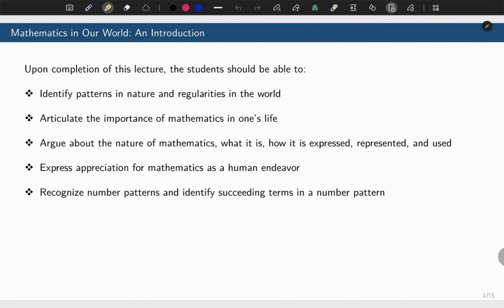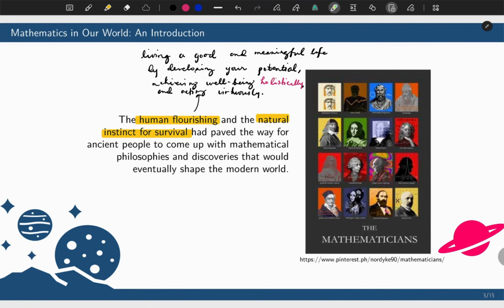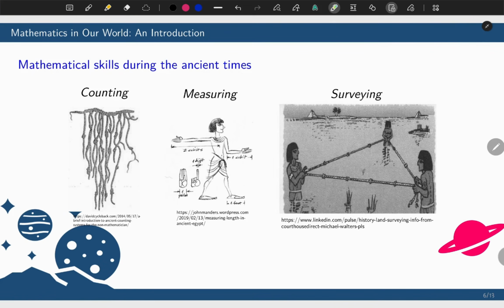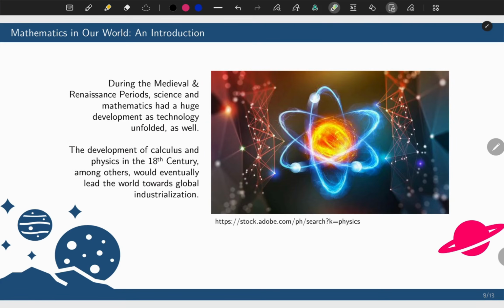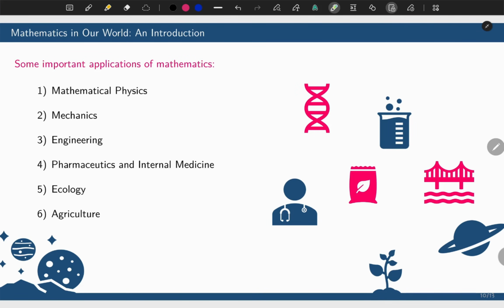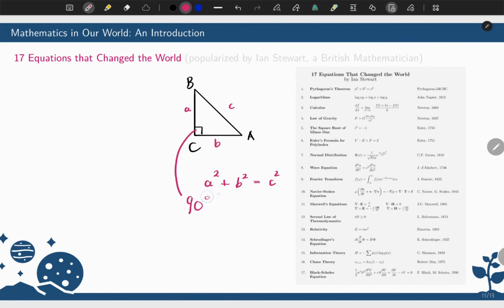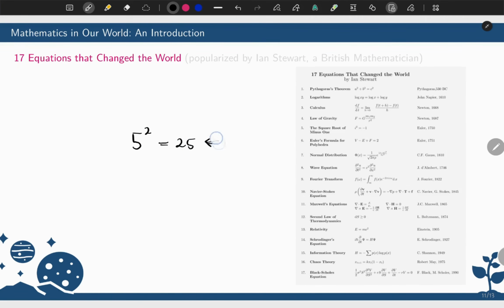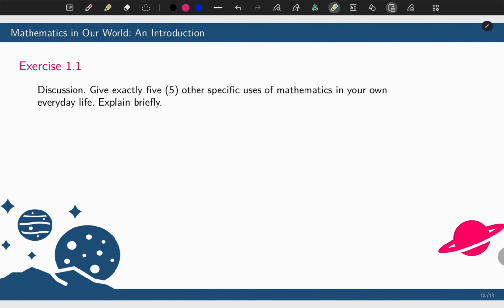Lecture 1. Math in our World (Intro to MMW)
In this lesson, we introduce the course and the first module's objectives covering Lectures 1-3.